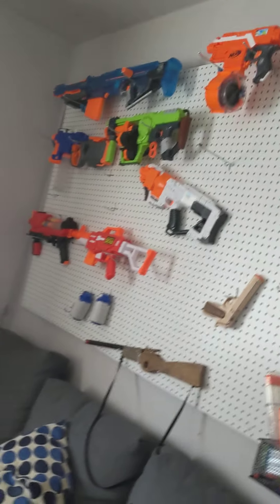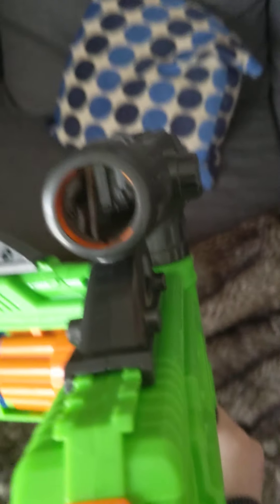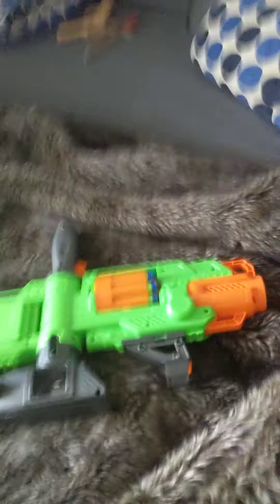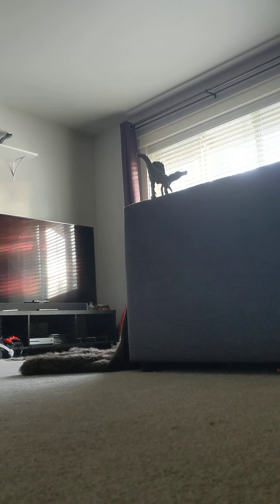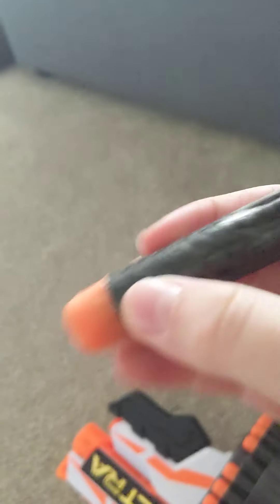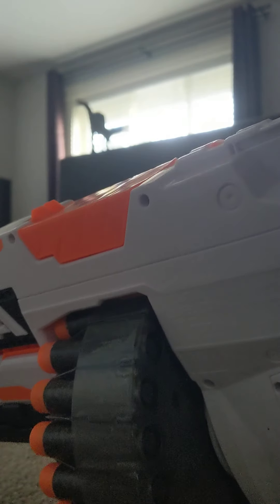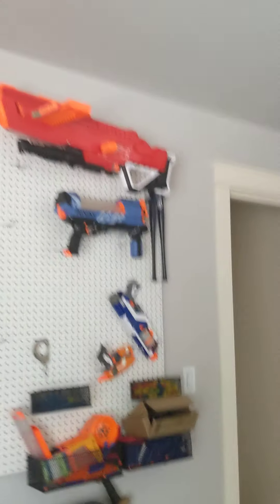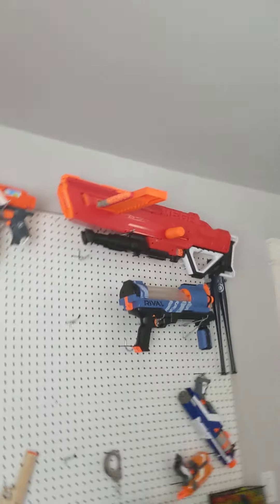mr nerf guns 1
the video ended because I was so boring 🤣 but sub and like for part to